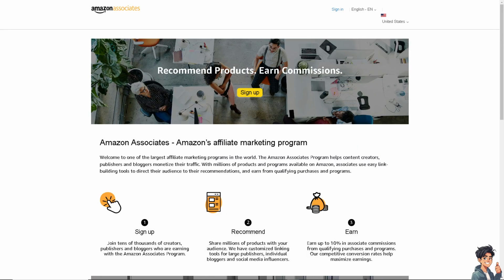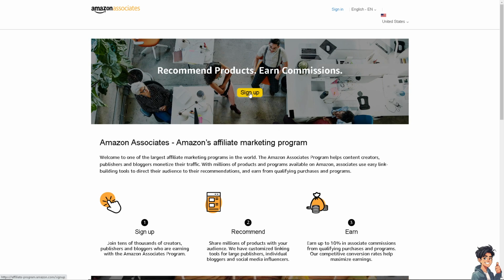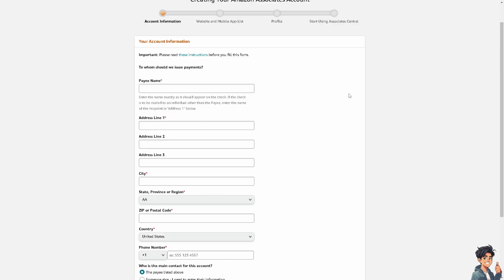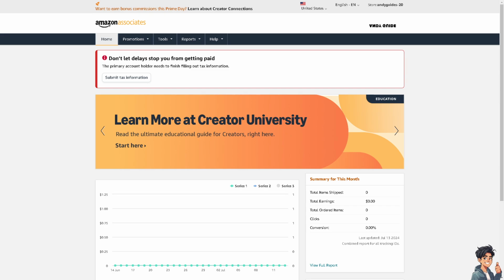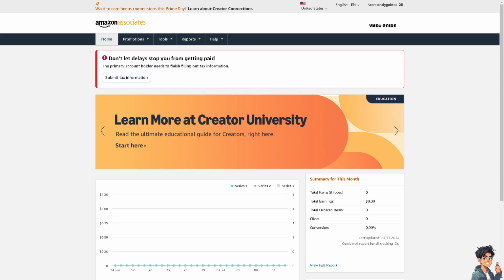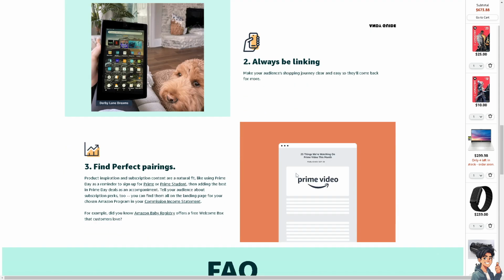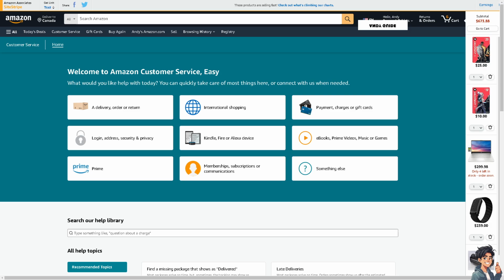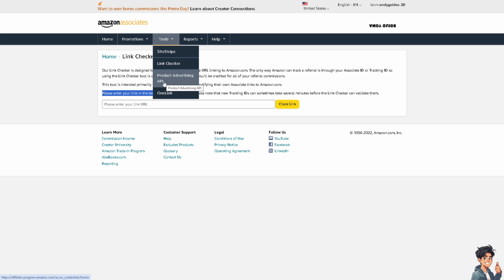How to Make Money on Amazon Associates (Full 2025 Guide)